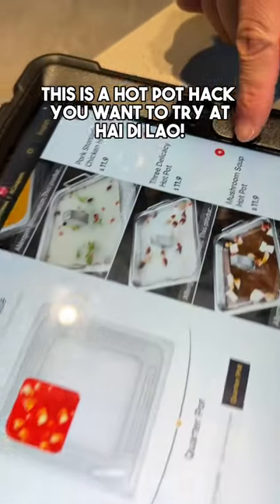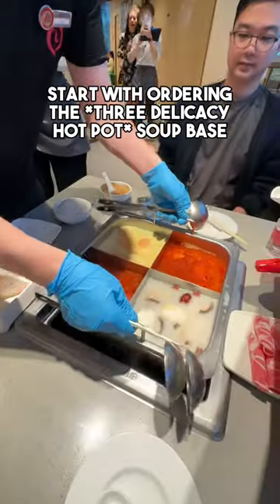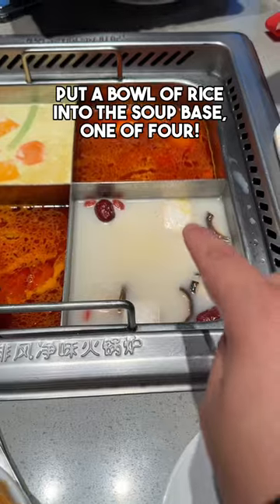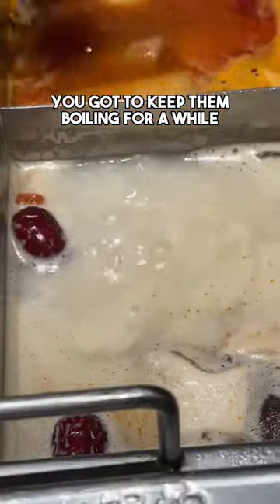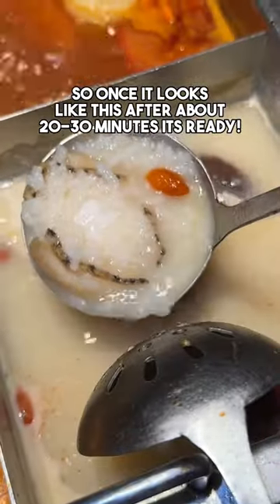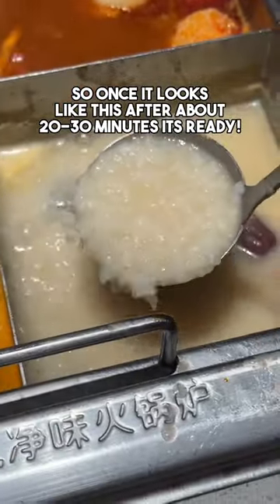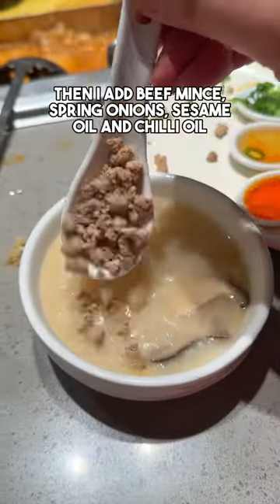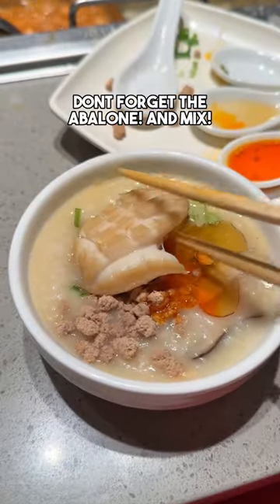The ultimate Hai Di Lao Hot Pot Congee or Porridge Hack!